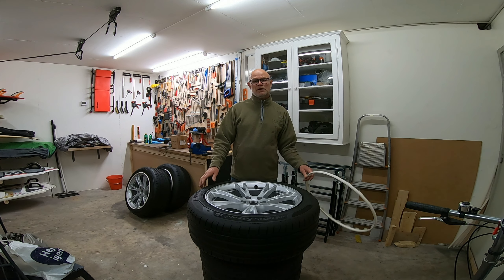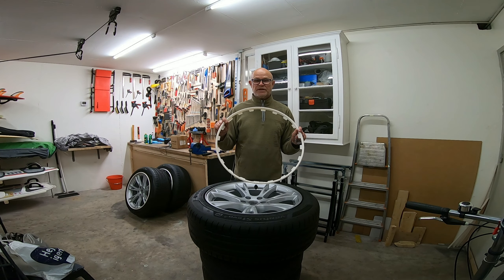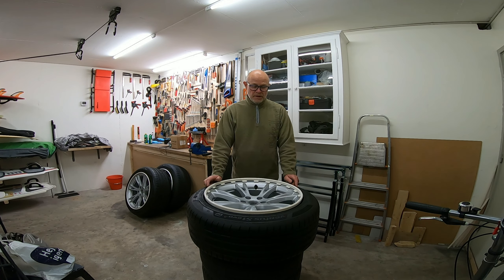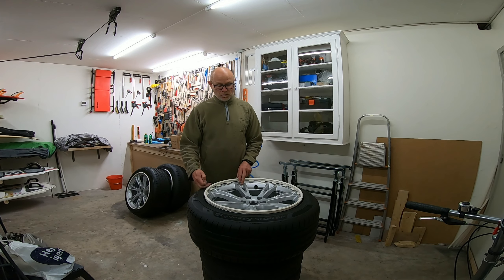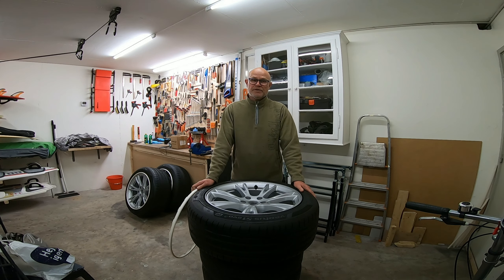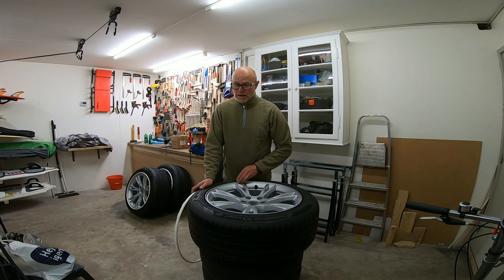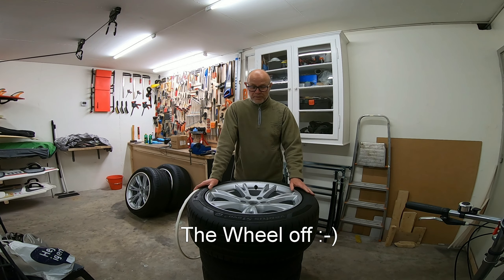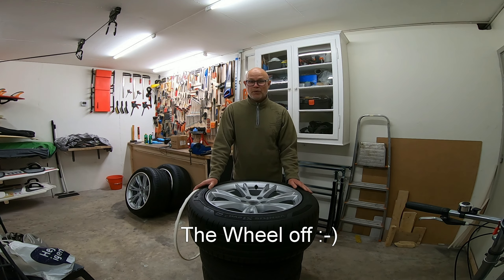How To Mount Universal Wheel Rims Edge Protector Ring on Tesla Model 3 Y S X and Bmw VW Mercedes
The easiest way to mount standard plastic rim protection bought at AliExpress. I think you might well be able to install it when the wheel is on the car, but it is definitely easier when the wheels are remove. I have done it when I change between summer and winter wheels anyway. I found that it is easiest to knock the ring all the way down from the start and then take one pin at a time, until you get all the way around. Watch the video :-)